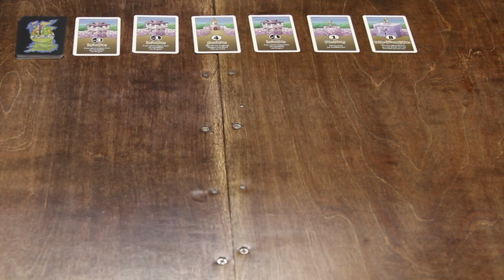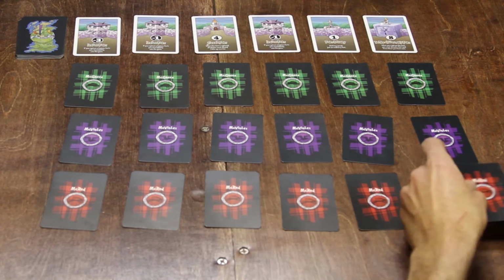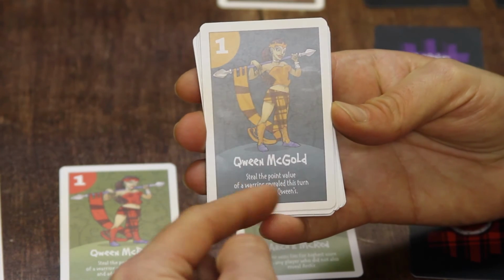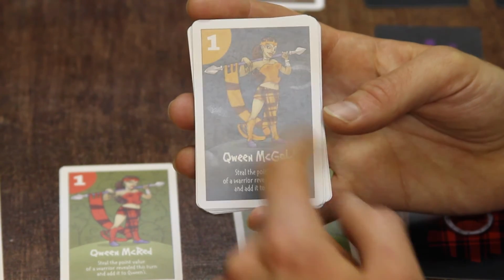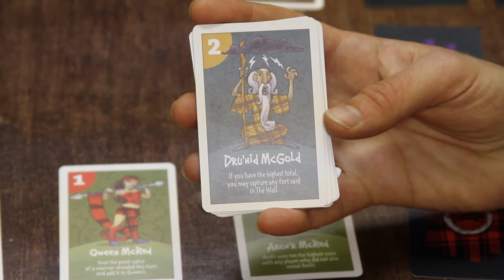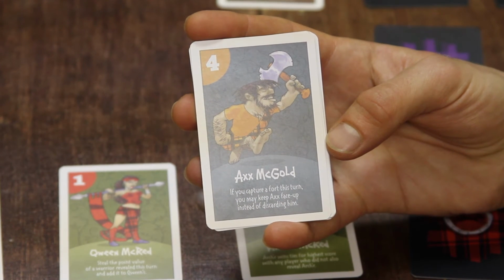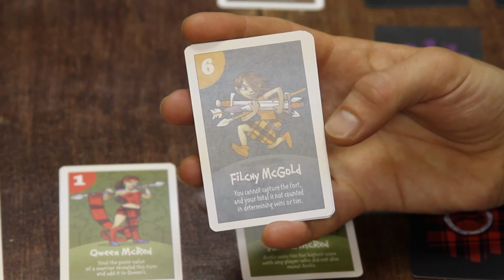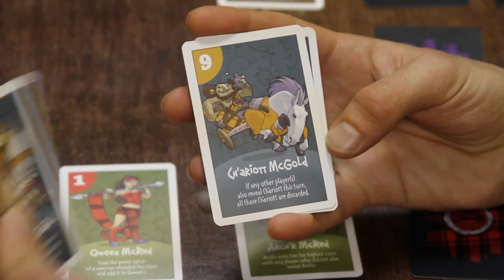Finer Things Review - Romans Go Home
Review for the awesome little filler game Romans Go Home by Eric B. Vogel and released by Asmodee.  Find out more about Romans Go Home and Asmodee